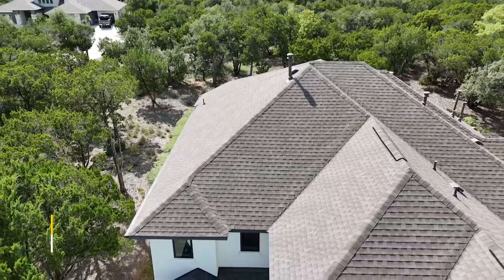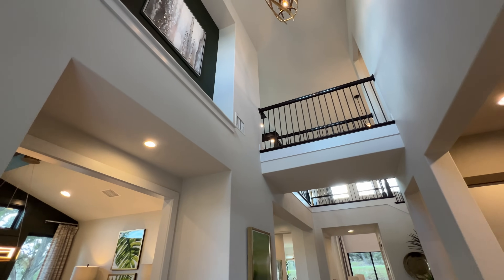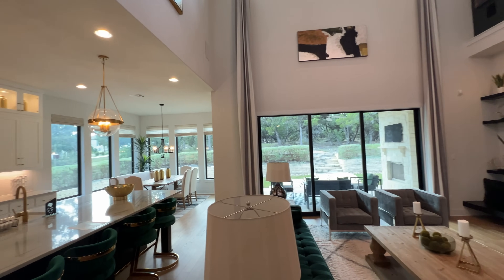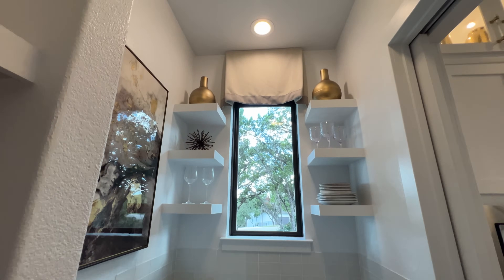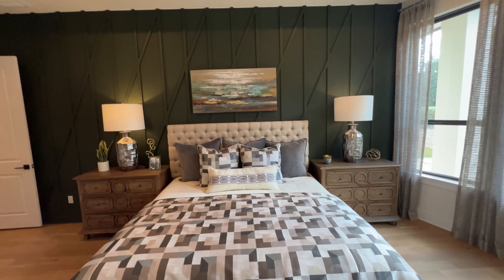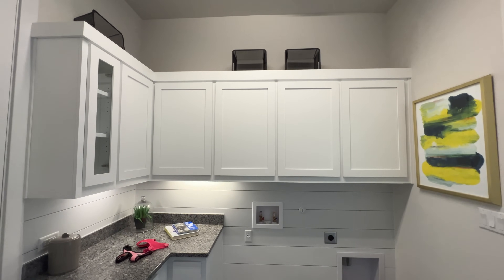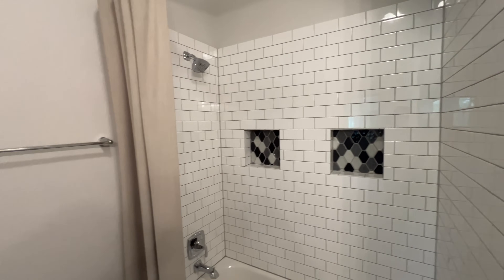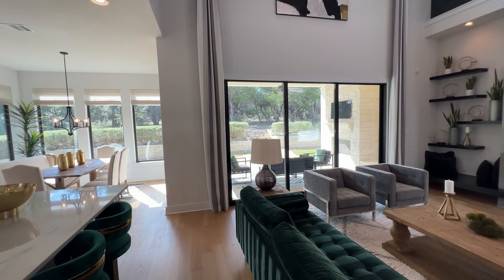Stunning NEW Construction Homes Near Austin Texas!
Texas Homes for Sale! 🏡

Hello everyone!👋 Welcome to the channel! This channel is dedicated to showcasing beautiful properties across Texas and helping you find your new home.

If you're new to the channel, be sure to like, comment, and subscribe so that you will be the first to see these homes as soon as they hit the market!

Our services are FREE to buyers as we get compensated by the builders or seller. Ask me about the benefits of buying with us!

Pricing and availability is subject to change